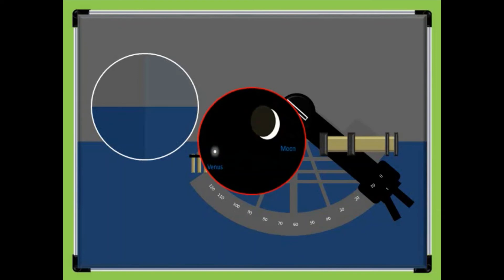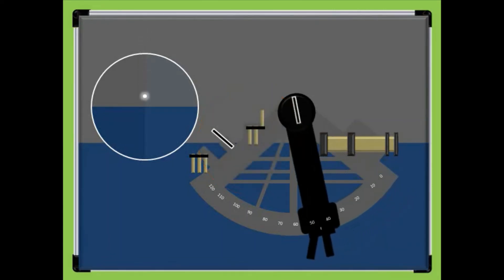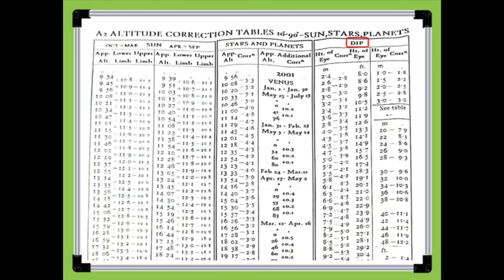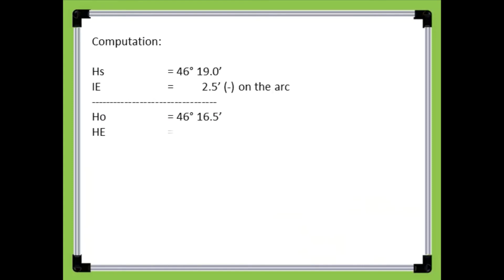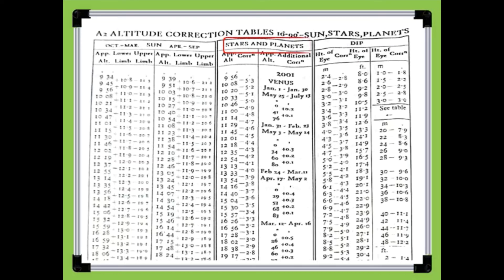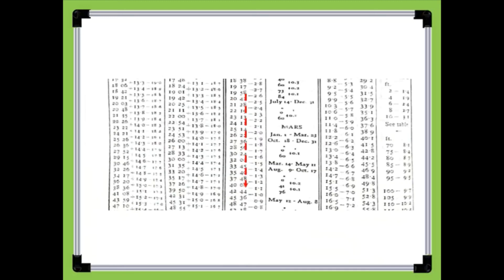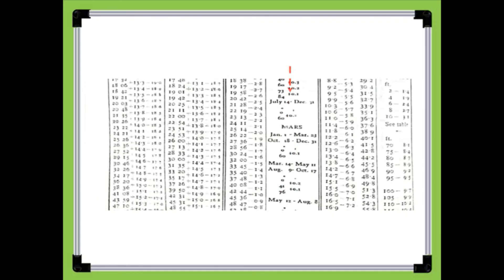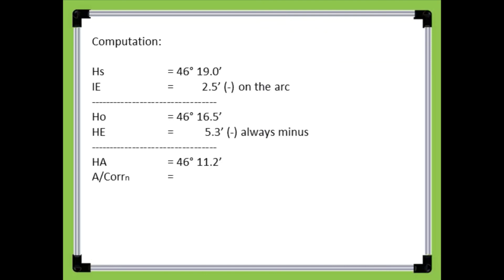How to Compute the True Altitude of the Planet (Venus)